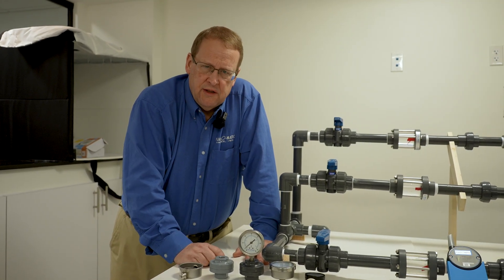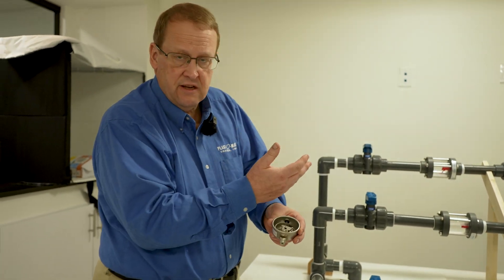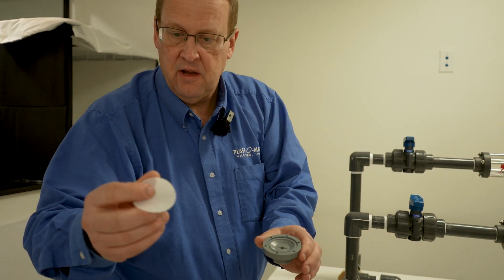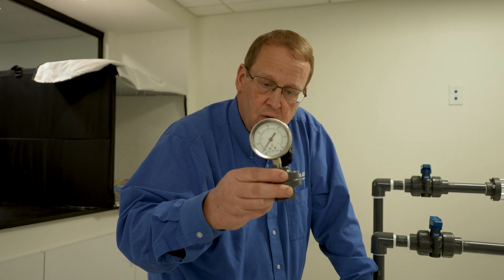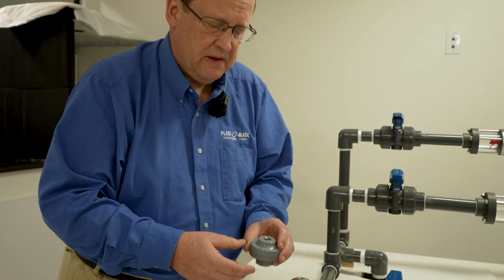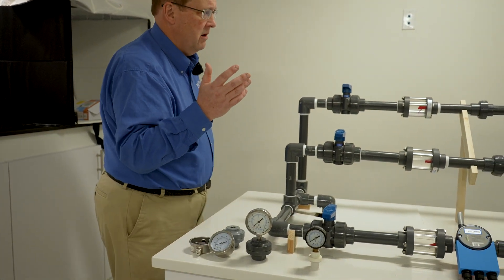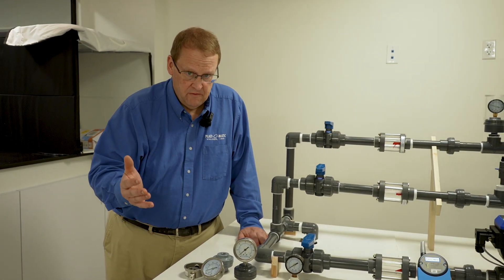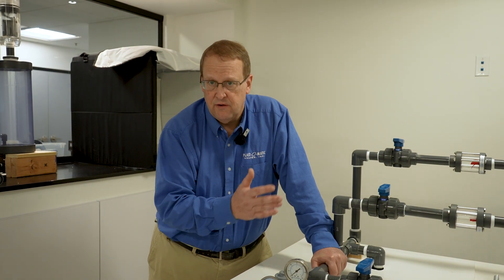What, How, Where & Why of Gauge Guards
Plast-O-Matic Advertising Manager Rick Bolger provides an intro to pressure gauges, Bourdon tubes, diaphragm seals, and describes the role of a Gauge Guard, AKA Instrument Isolator, in a corrosive or ultrapure liquid piping system